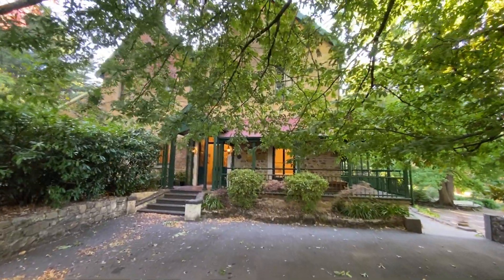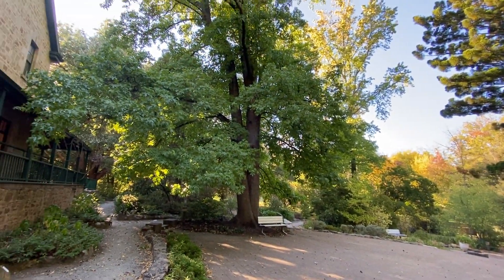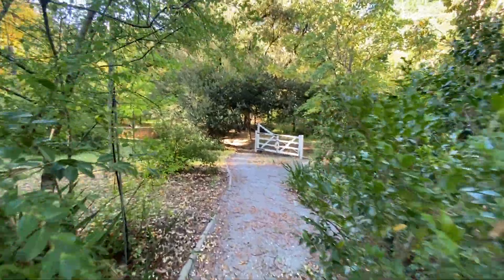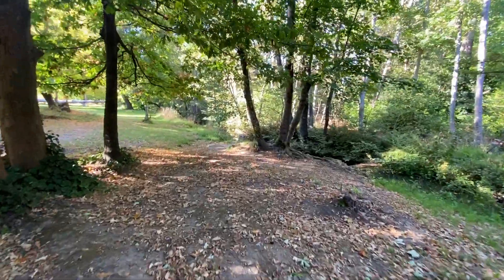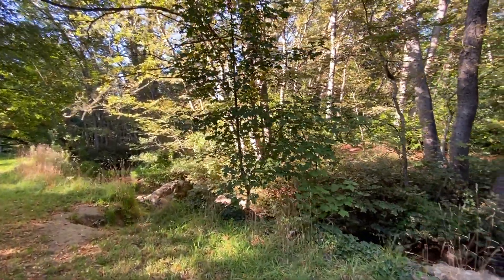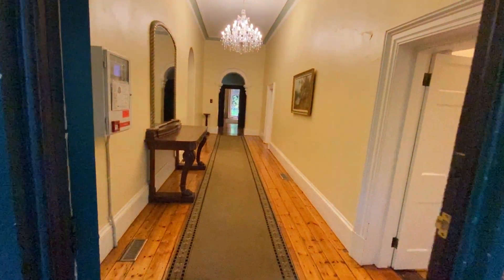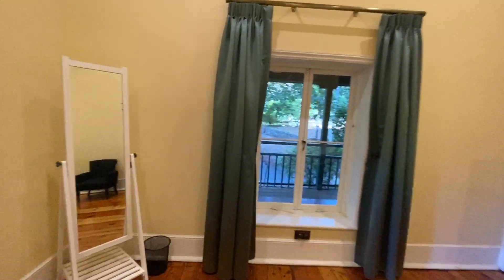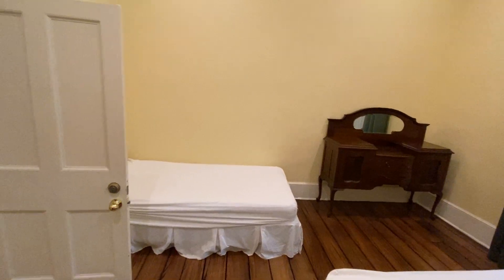Weddings at Woodhouse - guided tour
This has been created as the next best thing for those couples who can't make it for an 'in person' tour, but don't want to risk missing out on a date to host their wedding weekend extravaganza at Woodhouse.

It's some pretty basic production quality, but it shows you everything as if you were here so, if you like what you see, you'll love it in real life and should feel confident to take the next step.

Of course it doesn't give you the opportunity to ask any questions along the away as you would if you were physically here, so flick and email to if there's anything else you need to know.

This is to be accompanied by a quick video that zips your around the 54 hectare property natural wonderland.